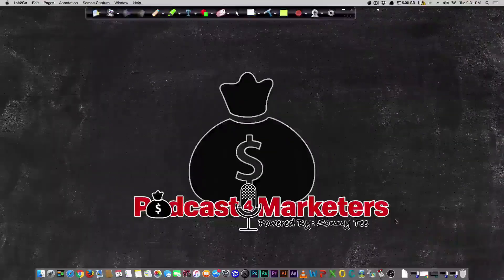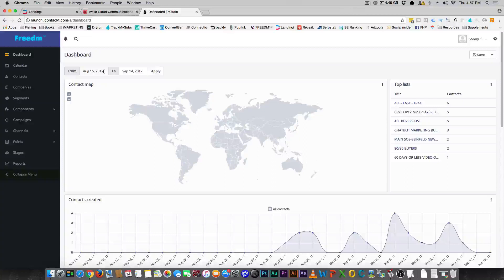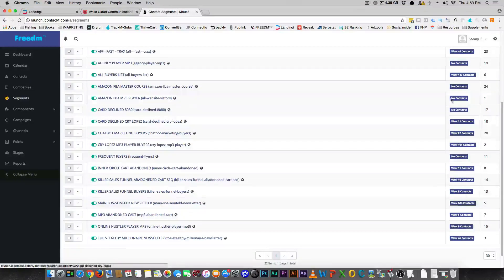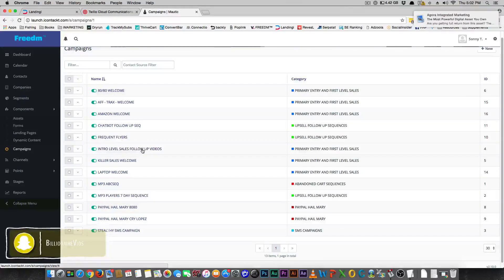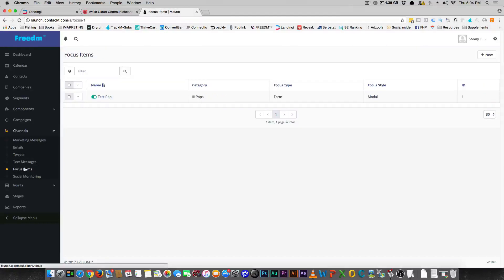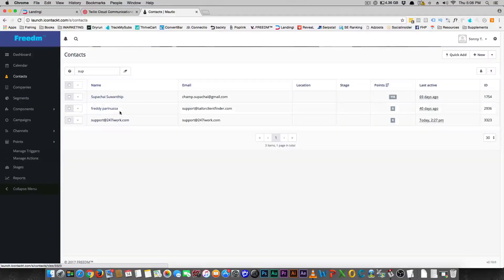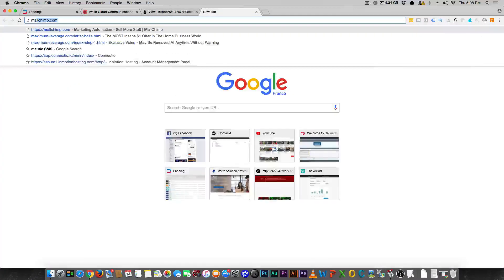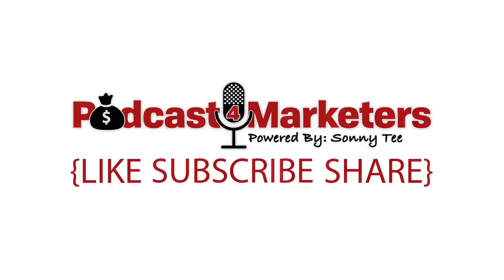The Secret 100% FREE Automated Marketing Solution No One Wants You To Know About - Mautic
The Secret 100% FREE Automated Marketing Solution No One Wants You To KnOw About is Mautic!

Its a great tool and Im going to walk you through it! Active Campaign Alternative..

This 100% FREE Automated Marketing Solution called MAUTIC is not new but is very much in development and they are updating all the time

If you have any questions about The Secret 100% FREE Automated Marketing Solution No One Wants You To KnOw About